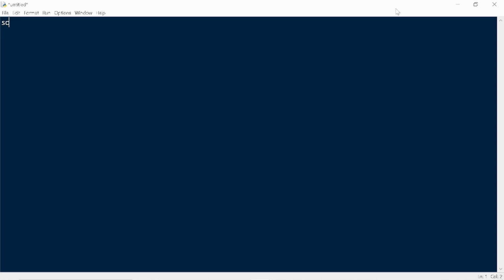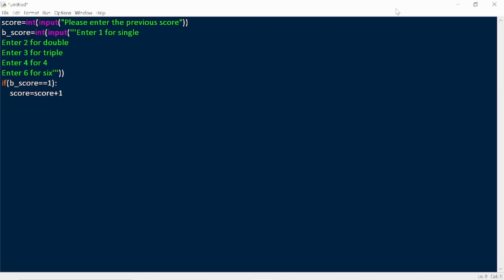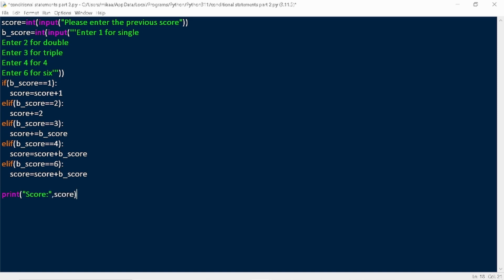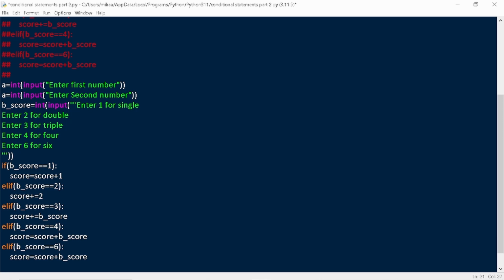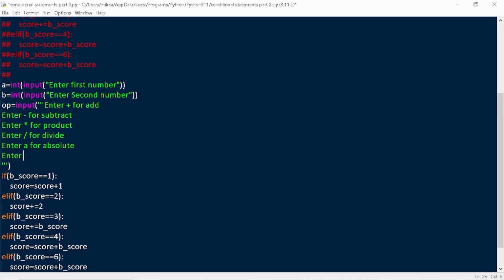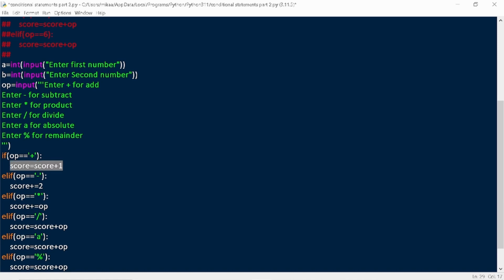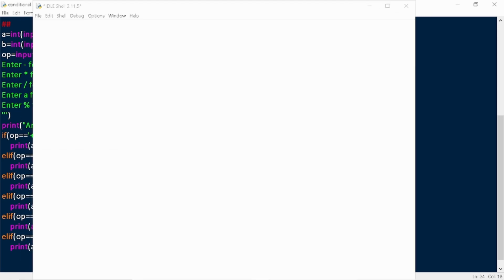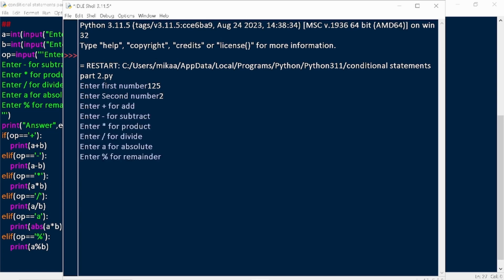Conditional Statements Part 2: Advanced Implementations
Welcome back to CODEMOSAIC! In this fifth video of our series on PYTHON, we're diving deeper into advanced implementations. Don't miss out on essential coding techniques that will make your programs smarter and more efficient.
0:00 INTRODUCTION
0:30 CRICKET SCORING
4:49 NON-SCIENTIFIC CALCULATOR
6:49 DIFFERENCE IN DIVISON OF PYTHON WITH OTHER PROGRAMMING LANGUAGES
7:26 ABSOLUTE FUNCTION IN PYTHON
7:58 REPLACING VARIABLE BY USING FIND AND REPLACE
8:26 WRITING THE CONDITIONAL STATEMENTS OF NON-SCIENTIFIC CALCULATOR
12:10 MODULUS FUNCTION